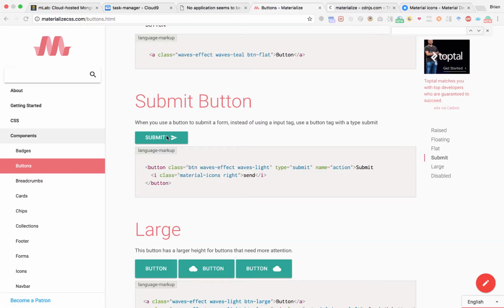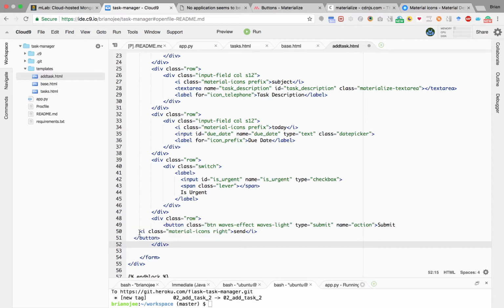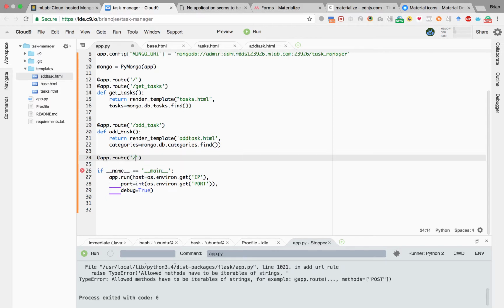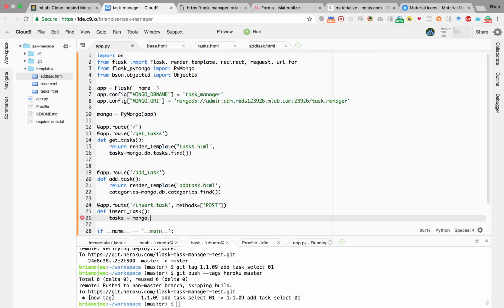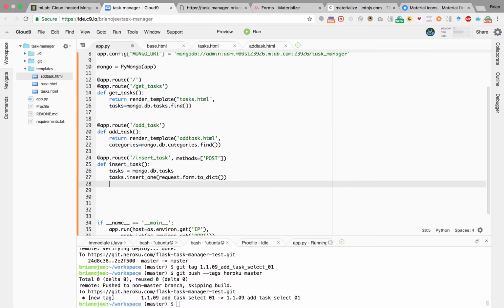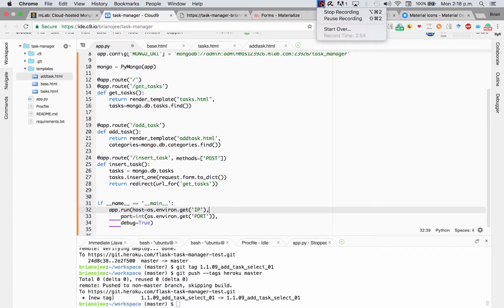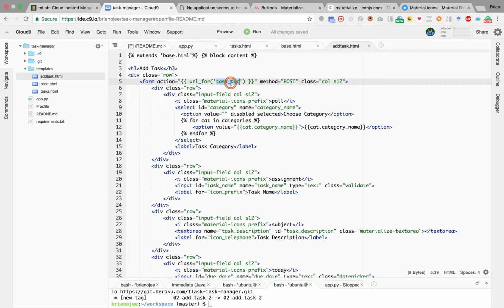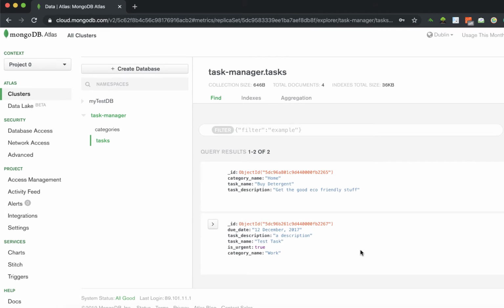Task Manager: Add Task and Submit